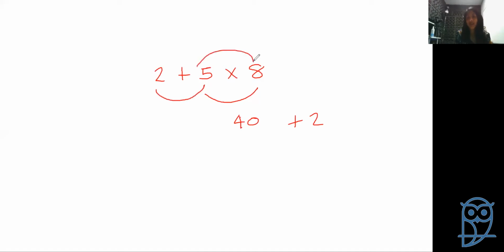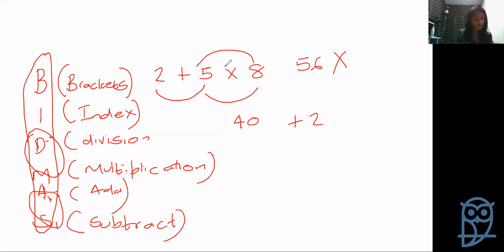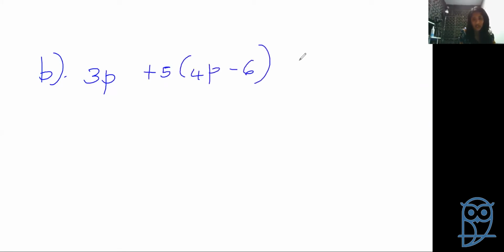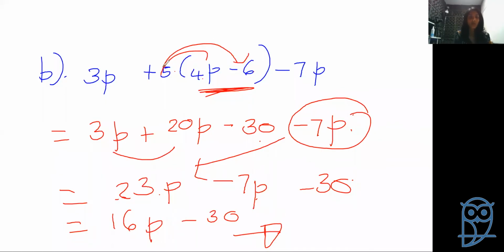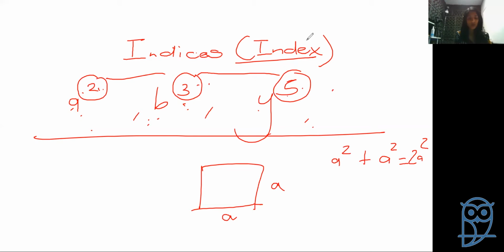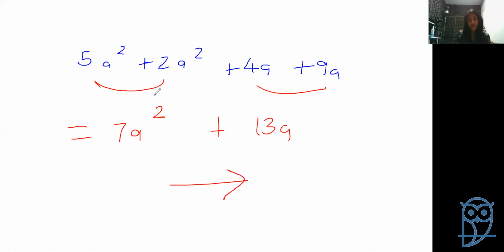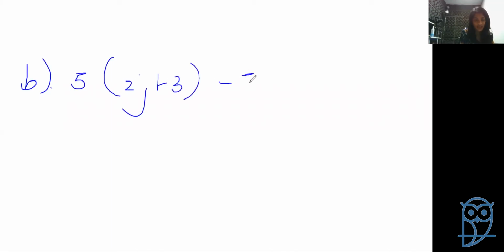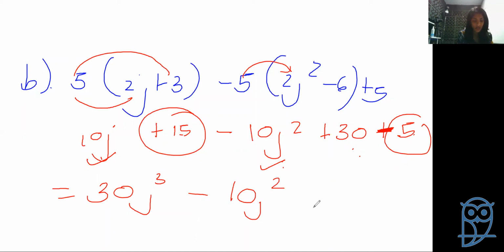Live Lesson: Checkpoint Mathematics - Equations and Simple functions